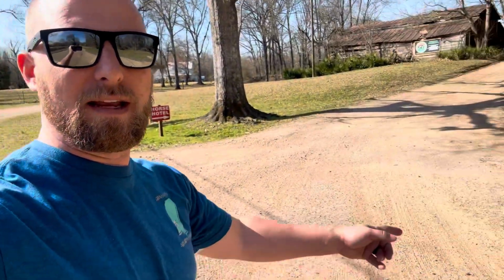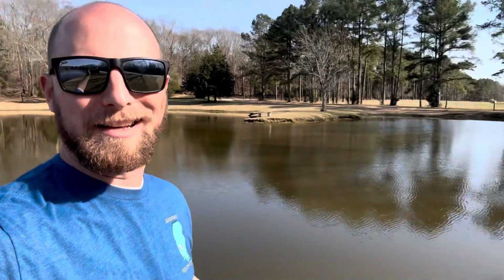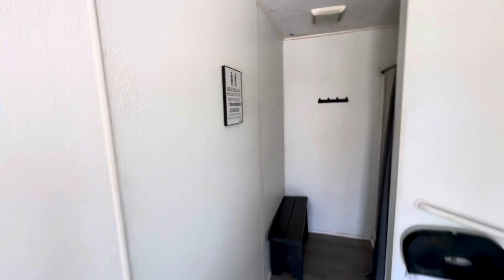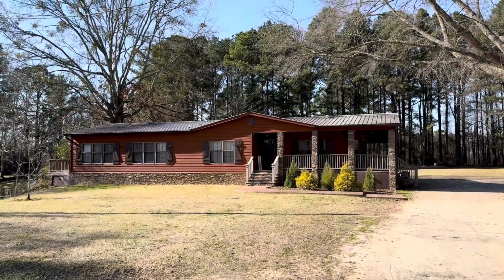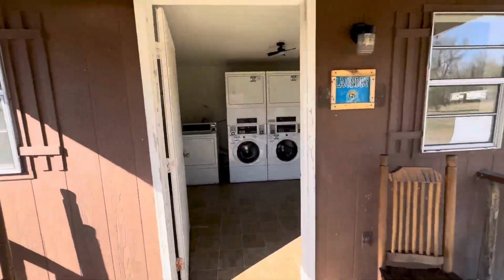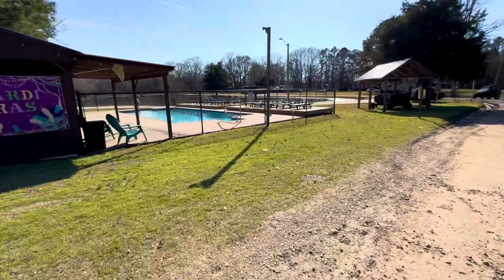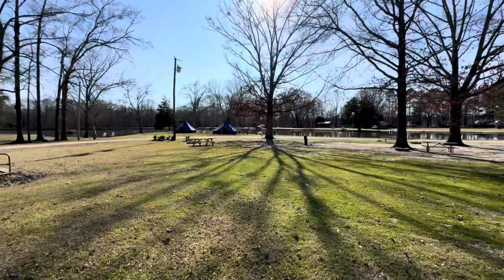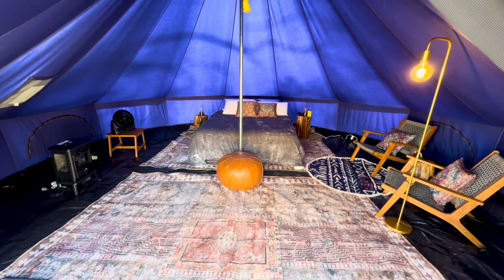Askew’s Landing RV Campground in Edwards, MS - Full Walkthrough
This is a full walk-through video of Askew’s Landing RV Campground￼. This shows all sites and amenities for the RV park.